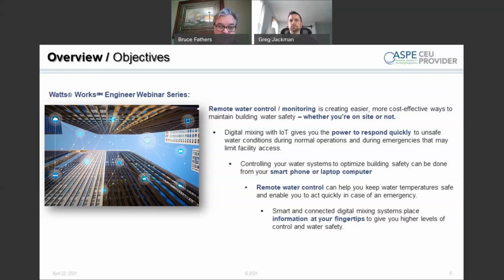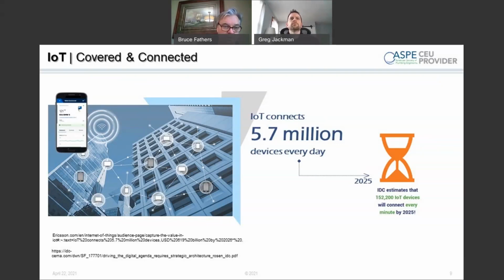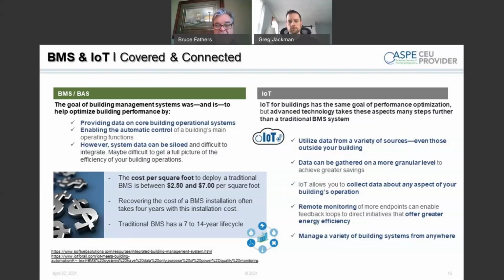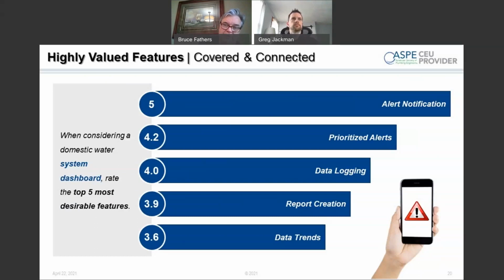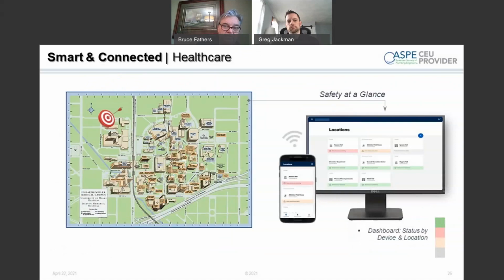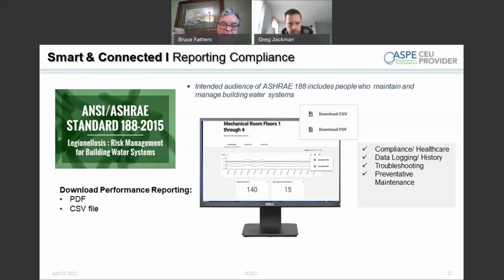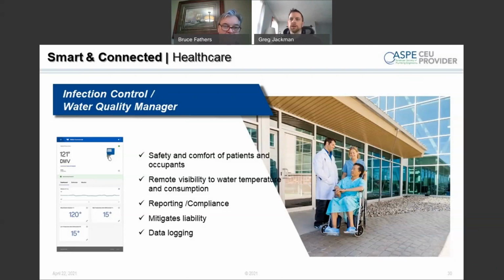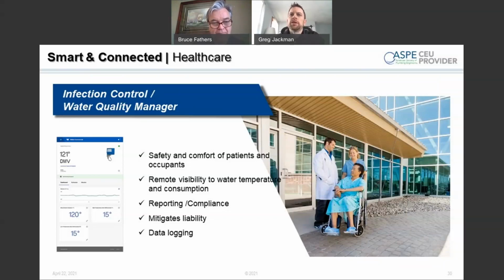Watts® Works℠ Engineer Webinar Series: Optimizing Facility Safety with Remote Water Control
Remote water control is creating easier, more cost effective ways for you to maintain building water safety. Earn 0.1 ASPE CEU if you successfully complete this quiz